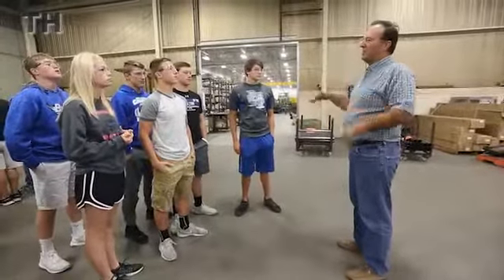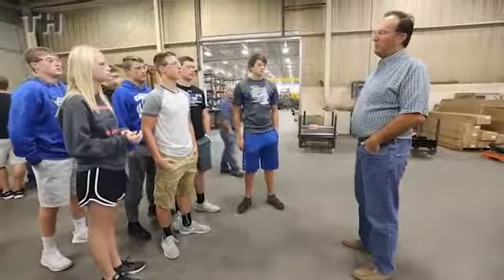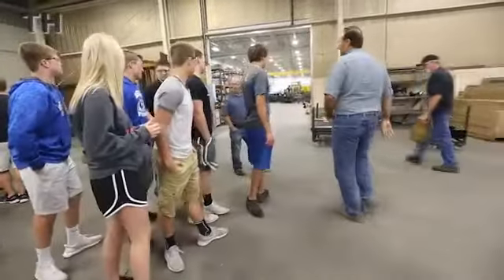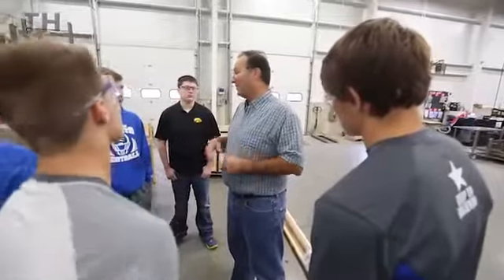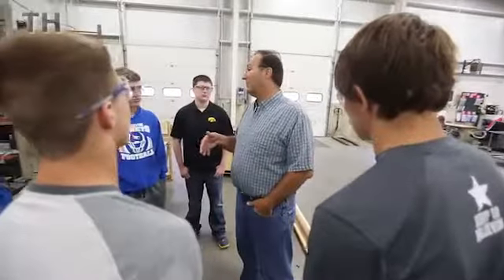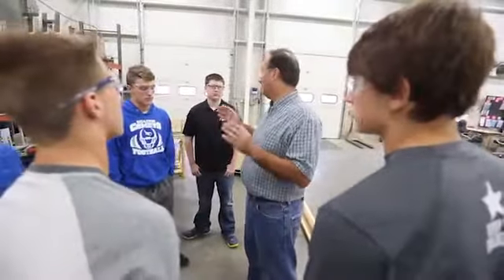Jackson County Manufacturing Week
Kelly Coffield, CEO of Dynamic Tube Inc. in Maquoketa, Iowa, discusses the history of the company and what improvements have been made over the years to it.